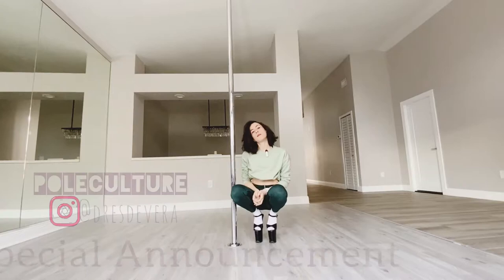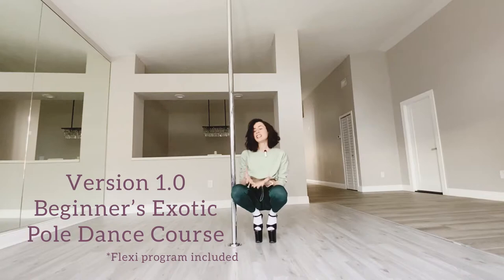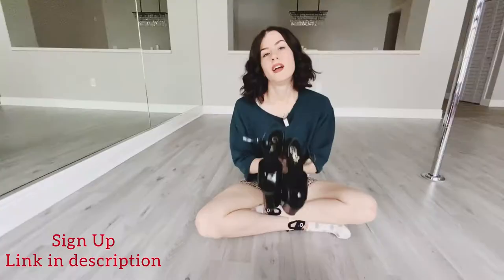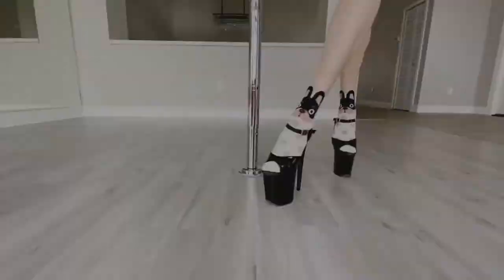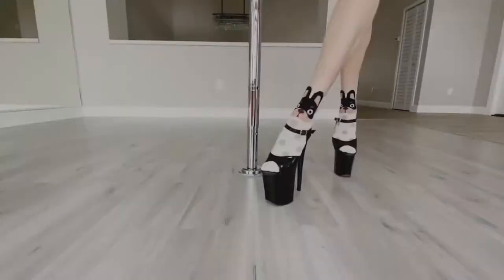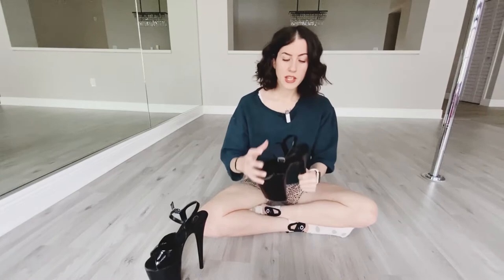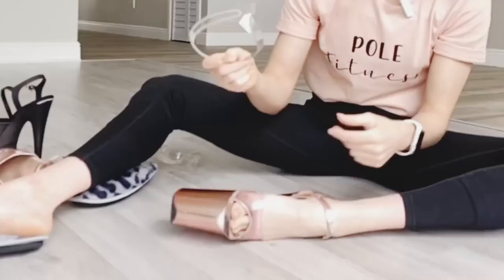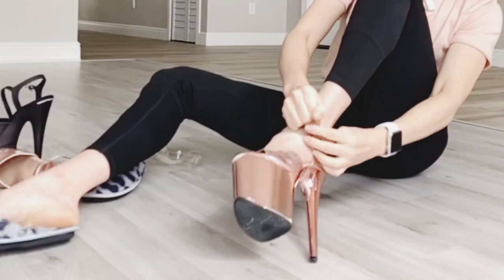Pole Dance Shoes Deconstruction - Get to Know Your Pole Dance Heels! *SPECIAL ANNOUNCEMENT INSIDE*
✿ In this video, let's dive into the anatomy of your pole dance heels!
Pole dance shoes are different than your regular heels and you really want to invest in a solid pair for your exotic pole practices! I remember when I put on my first pair. I knew there was NO GOING BACK!

Tag me in your dances so I can show you love on IG: @dresdevera

🥂💕Do you enjoy our videos? For a small donation, you get early access to uploads, shoutouts, and voting capabilities on upcoming content! Help us keep this channel alive!

✿Shoes I recommend for beginners:
7 Inch Heels
8 Inch Boots

Thank you for supporting my channel. Thank you for using my links. I genuinely recommend and use everything here.

↓💕 New Pole Dancer Starter Kit ↓ Hope this helps. I use all of this on a regular basis ↓
♡ Floorwork only Knee Pads (sleek, flattering, concealable)
♡ Boots for Pole Dance (I recommend)
♡ Gym Bag for Transport/Storage
♡ Spray Bottle (Use Alcohol to Wipe Your Pole Often)
♡ Small Towel for Pole Wiping